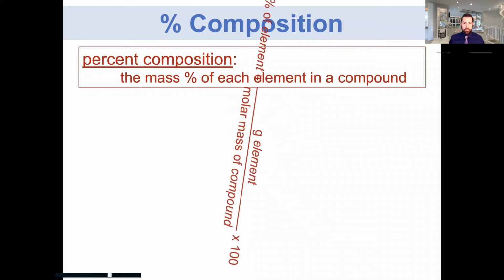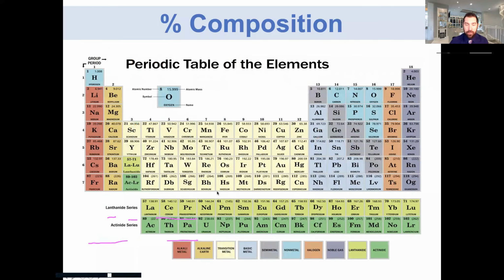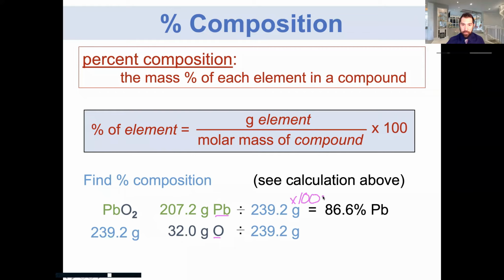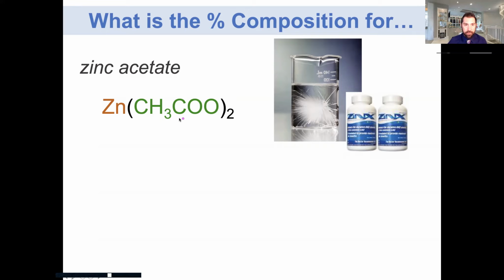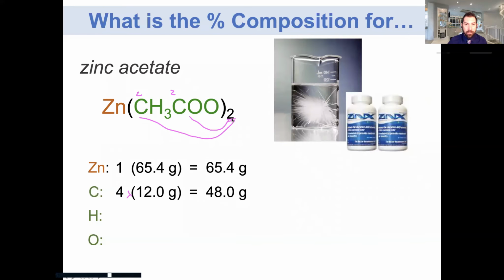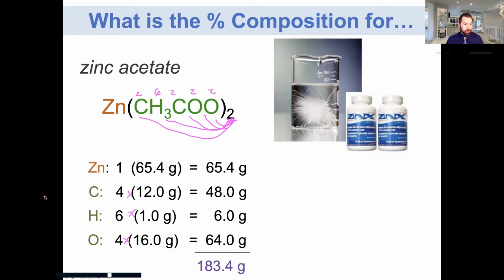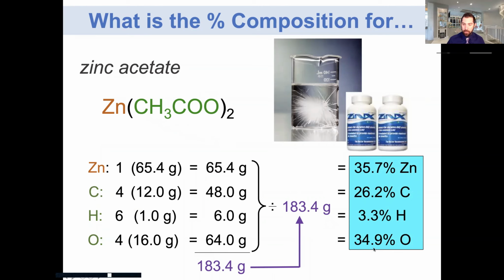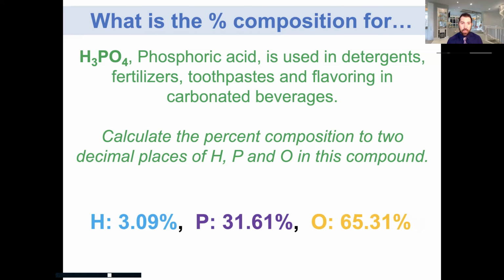Week 8 Lecture - % Composition